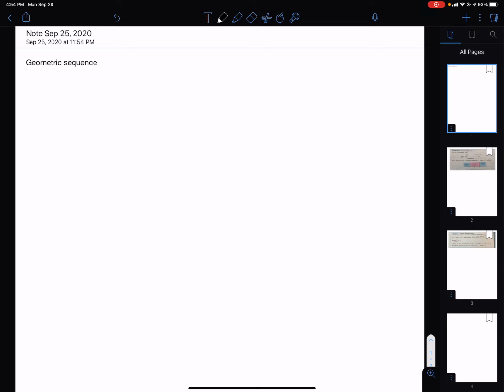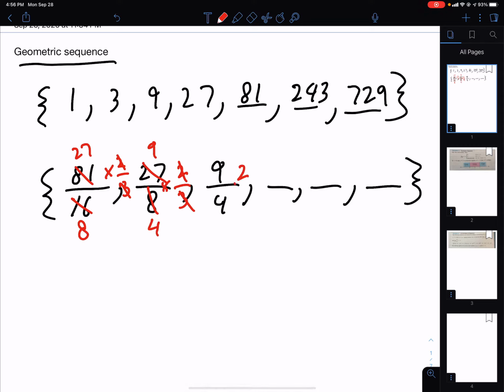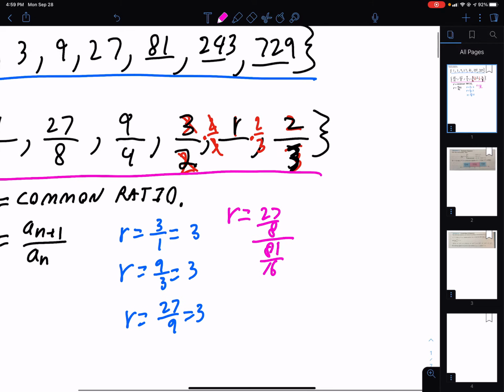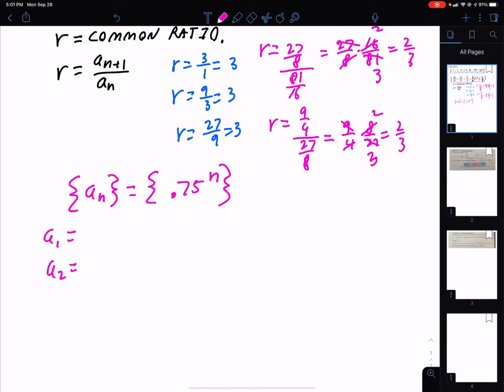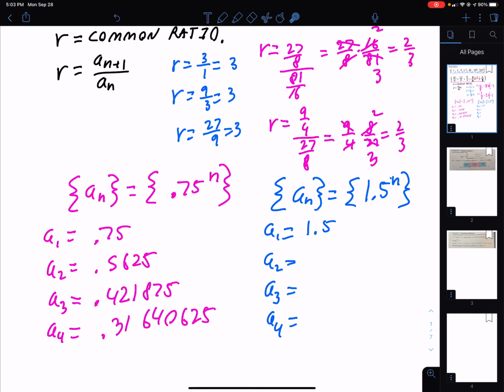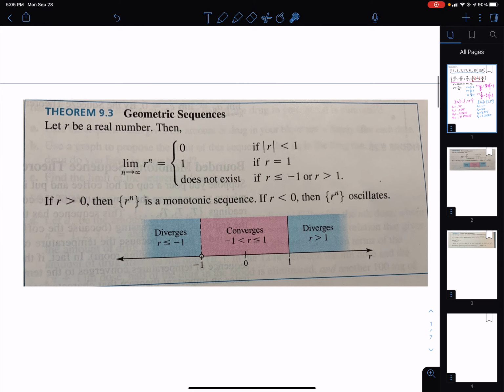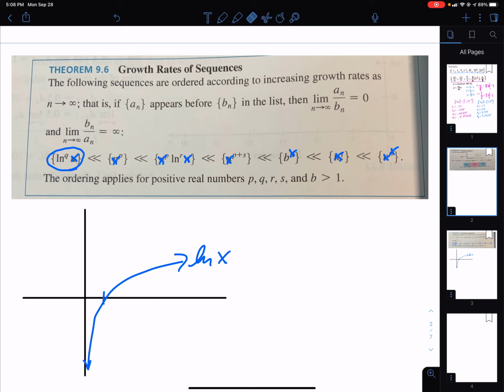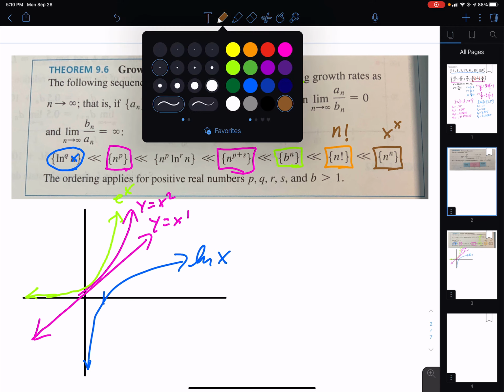9.2. Geometric sequences and growth rates